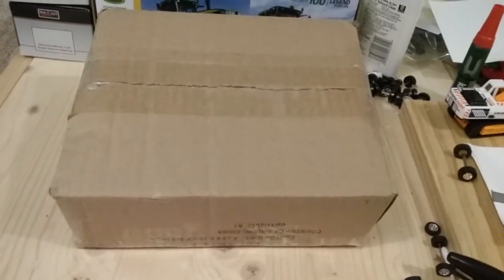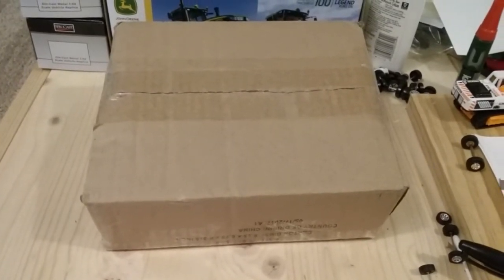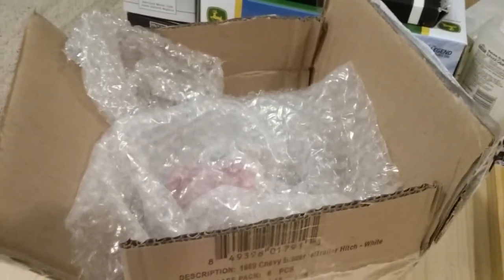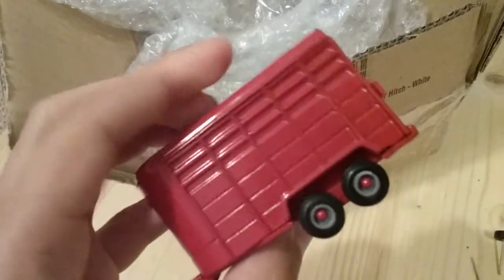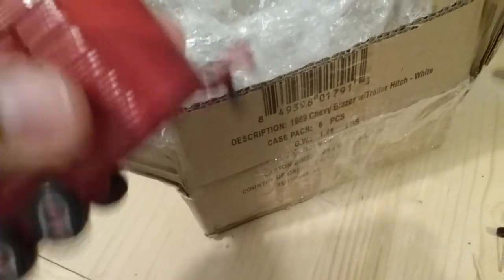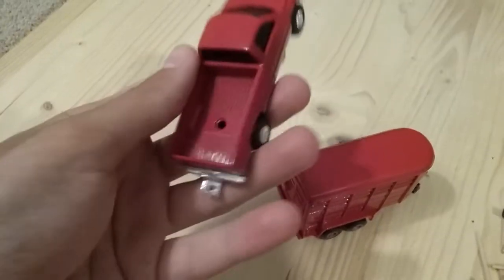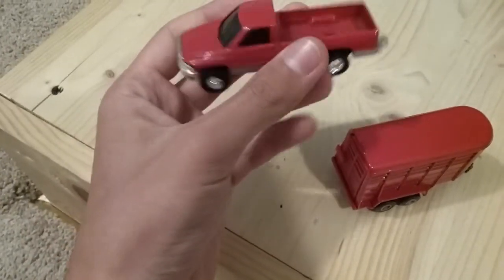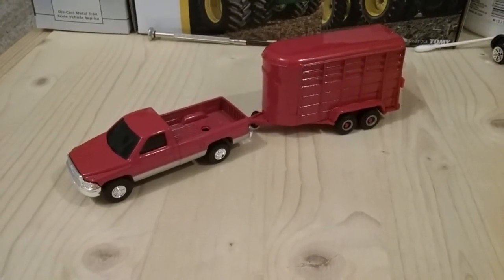Rare Farm Haul!